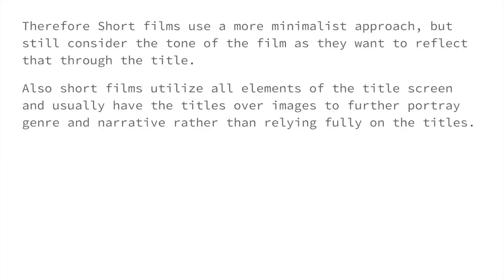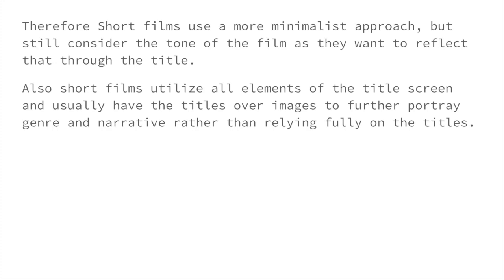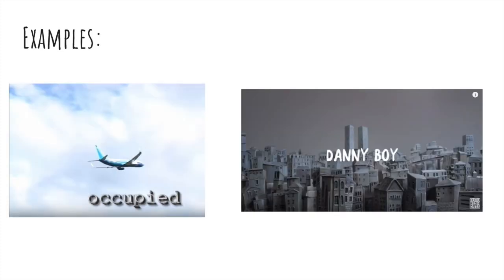Short Film Title Research